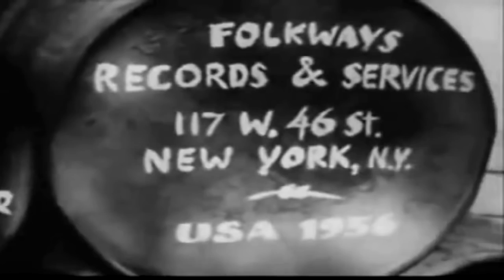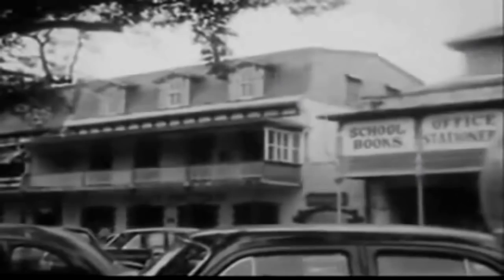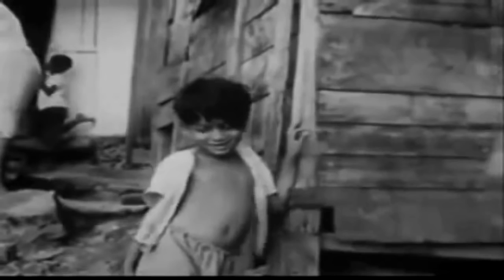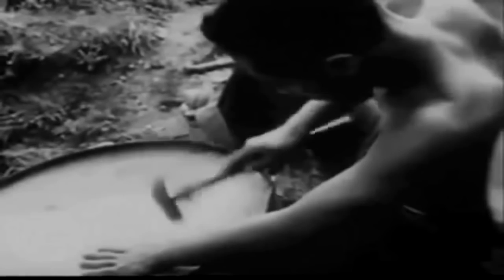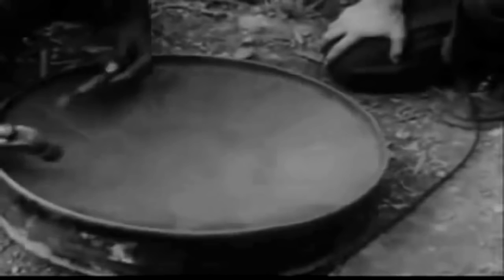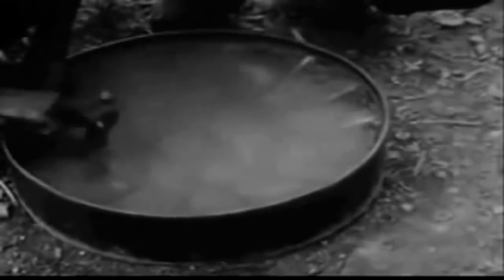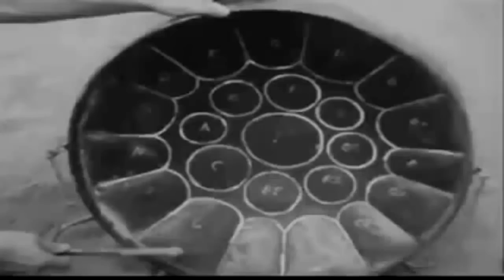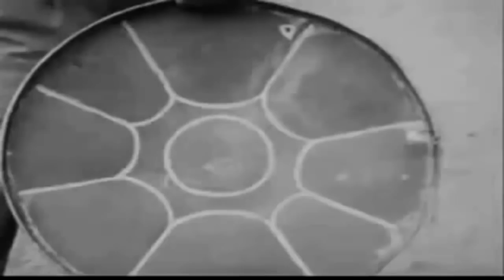'How to make steel drums' - 1956 Doccumentry (remastered)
Without the hard work and dedication put in by the early steel pan makers, there would not be any handpans to play!

Here is an early documentary showing some of the process as it was back then...

I do not own this footage, nor do I wish to capitalise in anyway from hosting it here on my channel, I simply wish for the story to be known to a wider audience :)

Here is the link to the original video with the name: How to make Steel Drums1956 film: Historical Moment of Steel Pan Creation & Tuning, from Trinidad & Tobago to N. America